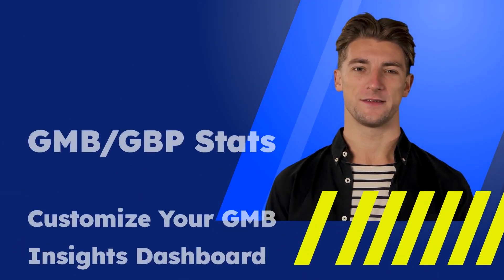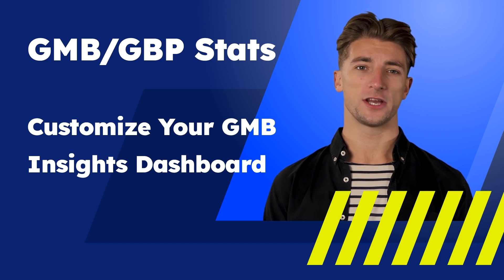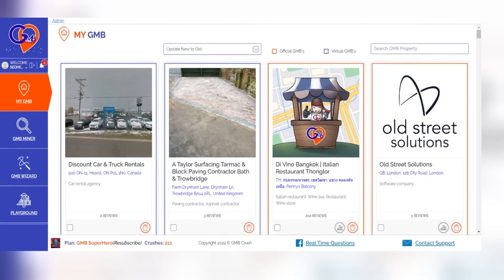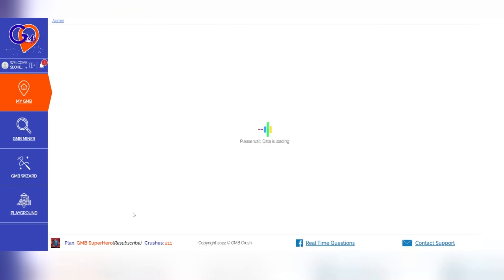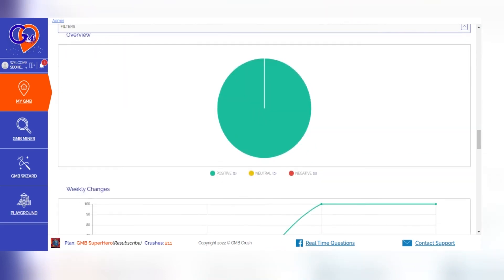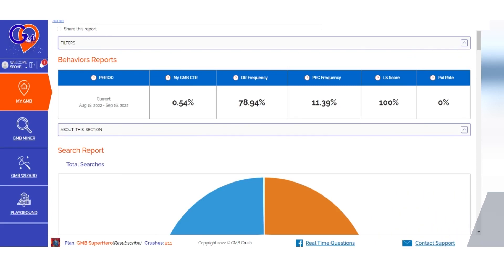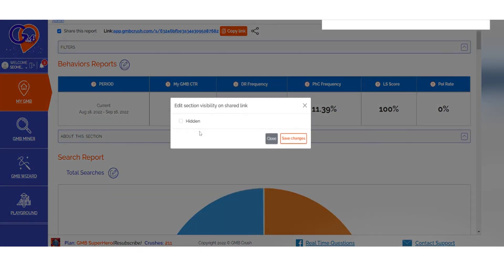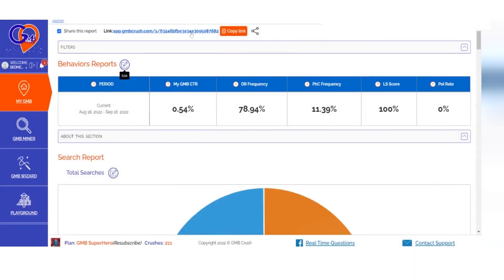How To Customize The Analytical Report | [Update] GMBCrush.com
How to customize the Analytical Report

Find the exact ranking factors that are influencing 3-pack rankings in your industry. Use data to SEO your GMB’s, monitor ranking patterns and create stunning SEO proposals that make your pitches irrefutable.